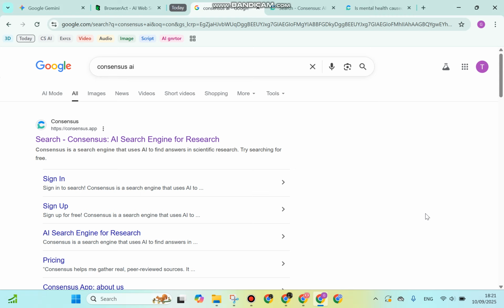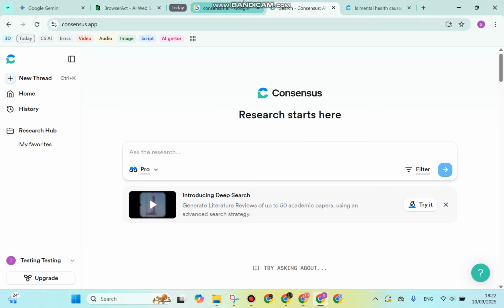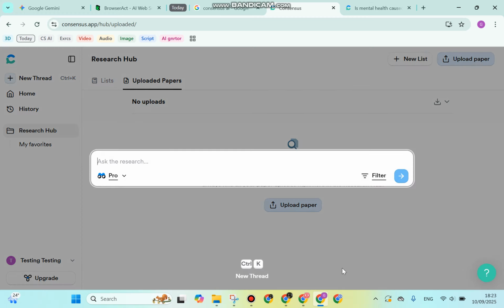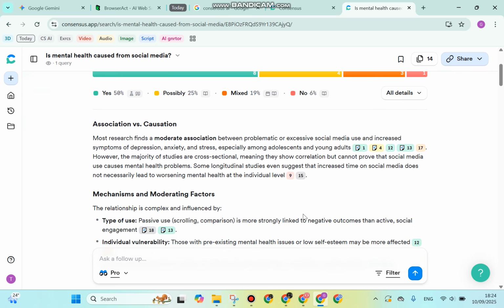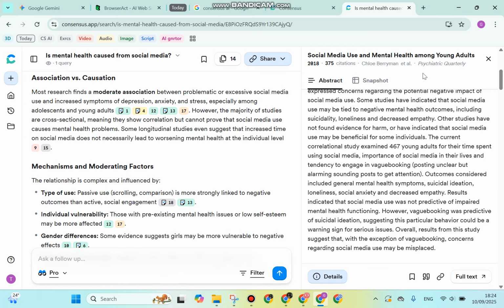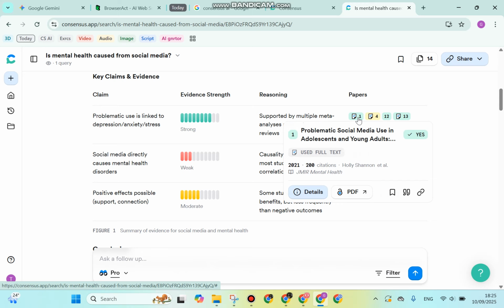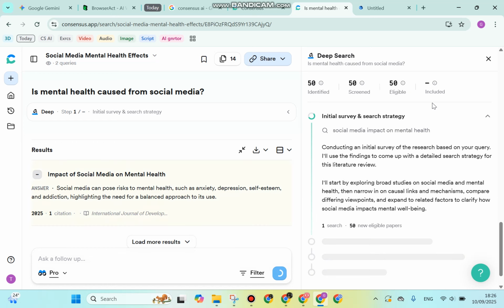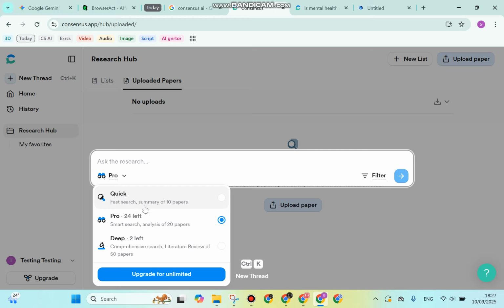👍⭐ Consensus AI: The Ultimate Academic Research Engine - Complete Review & Tutorial | Full Guide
In this video we will introduce you the Consensus AI to help your research process and how to access it. Kindly try!